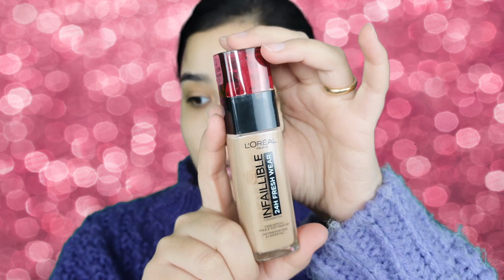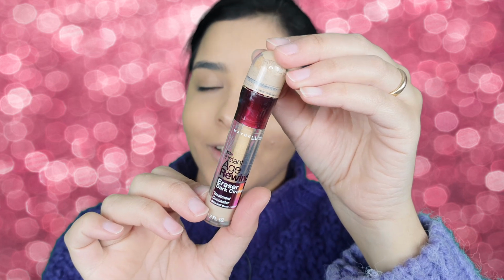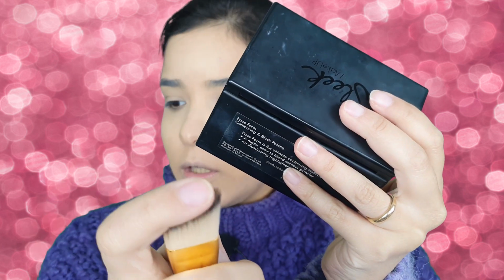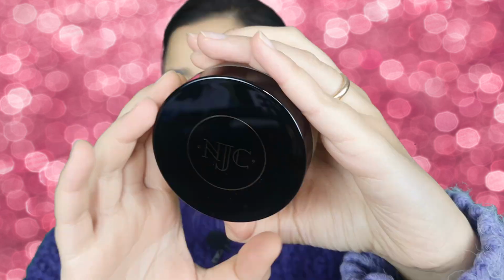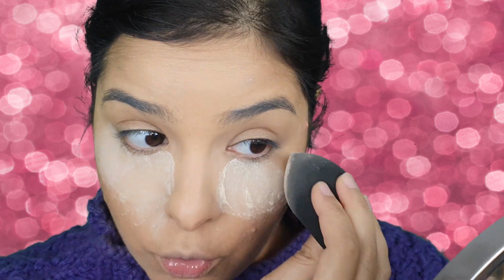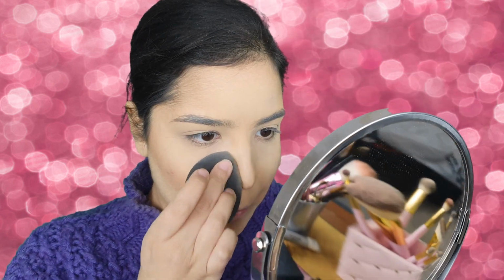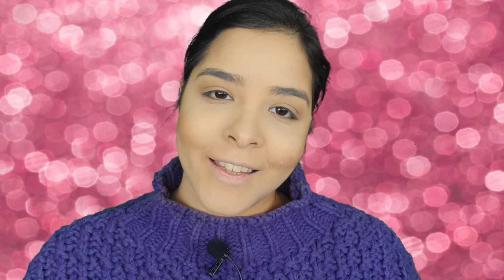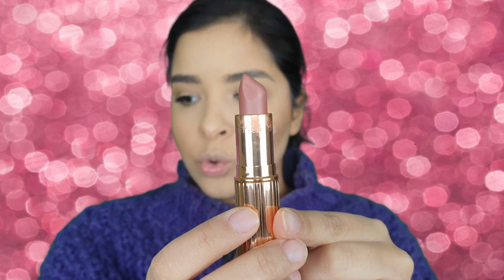How to? | No Makeup Makeup Look | Natural Looking Makeup | Sleek, Nikkia Joy Cosmetics (English)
In this video, I'm showing you a very simple tutorial on how to do a no makeup makeup look. It's super easy, a lot of options you can do or skip based on your personal preference and this is the beauty of makeup.

L'OREAL Infallible 24H Fresh Wear Foundation Face Form Contouring and Blush Palette

⋆W H O AM I?⋆
I am an Egyptian girl. Self-taught. Makeup is my passion. I am definitely NOT a certified makeup artist. I just love makeup and beauty products.
Here on my channel you will find honest reviews and recommendations of makeup and beauty products. Also, you will find some tips and tricks of how to apply makeup and how to make it stay in place all day.
I am a normal-dry skin type so that will be my main focus.
I am very open to any suggestions or recommendations you guys would like to lay on me.